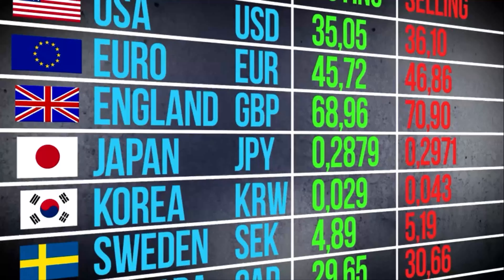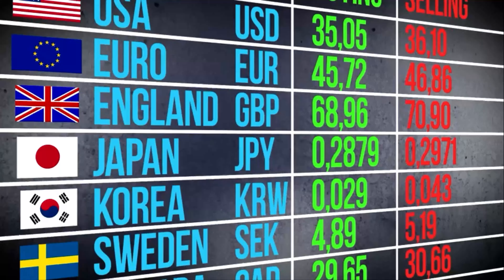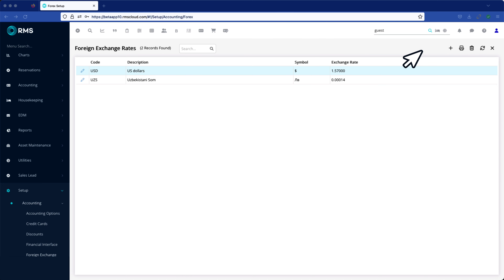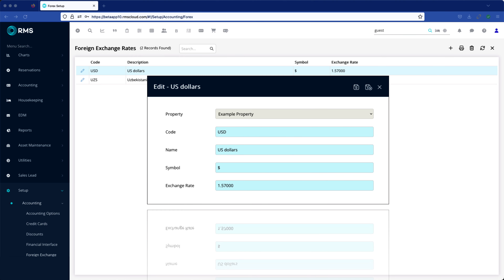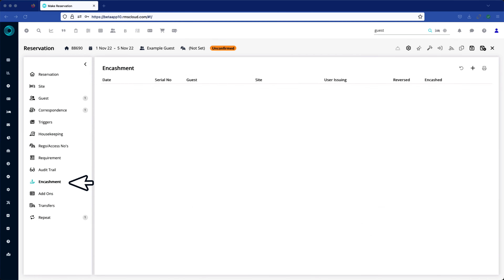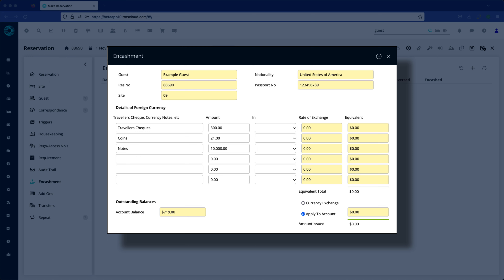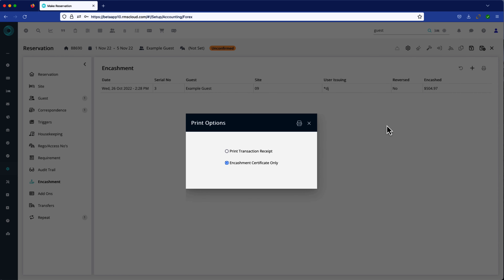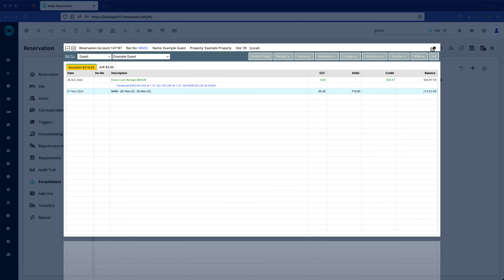How to: working with foreign currencies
Everything you need to know about setting up exchange rates, encashments and foreign currencies with RMS Cloud. Easily learn along side Dave Jones who will walk you through a guide on how to use RMS for your property.